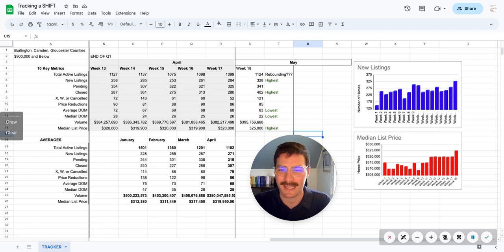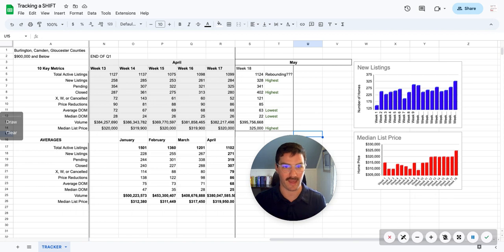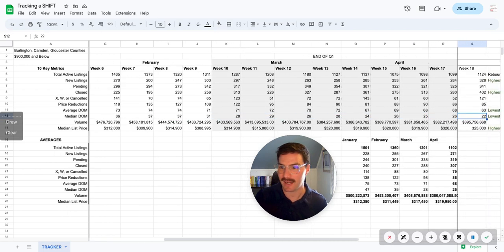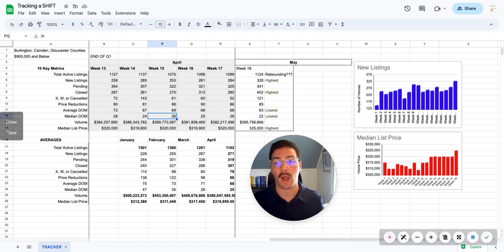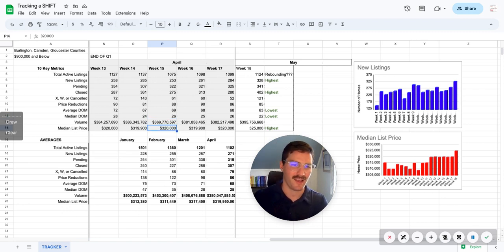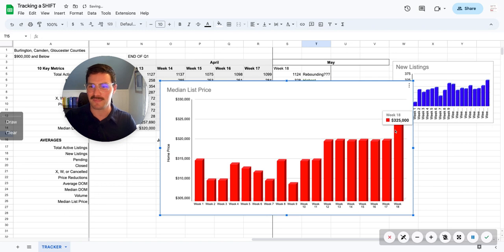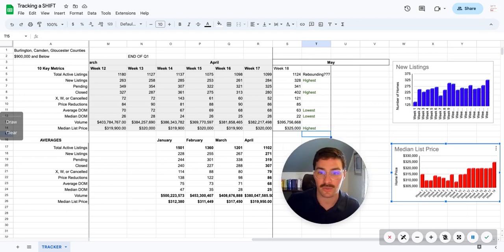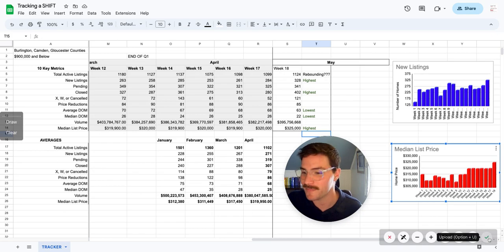Tracking a SHIFT w/ Connor Tuck - Week 18 2023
If so, I can put you in touch with a 1031 Exchange specialist that operates here in South Jersey who can guide you through the process of protecting your equity, tax deferred, into your like kind exchange with your new home.

YES. That's my personal cell and I answer all calls myself.